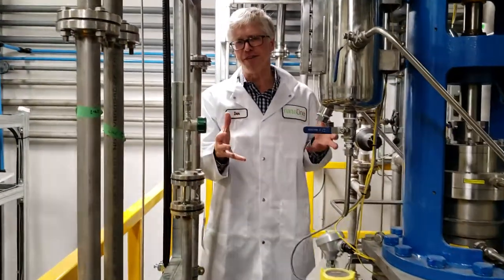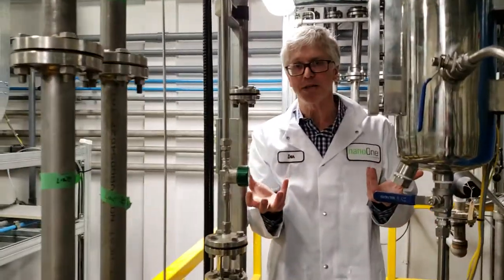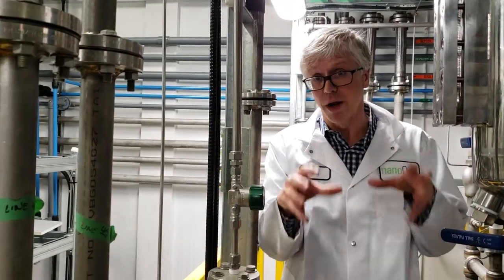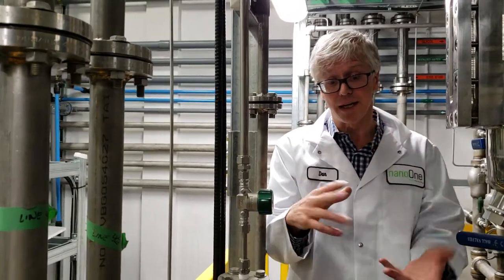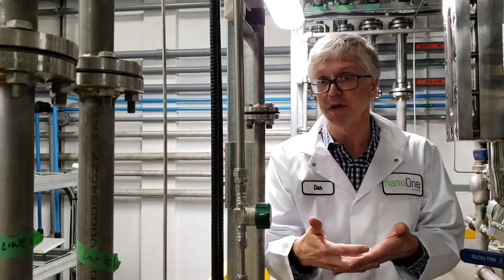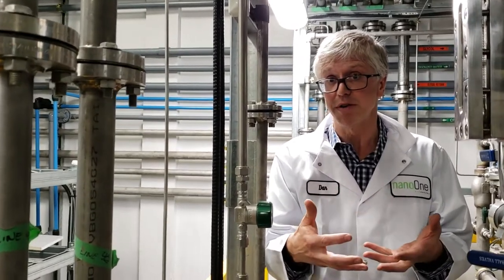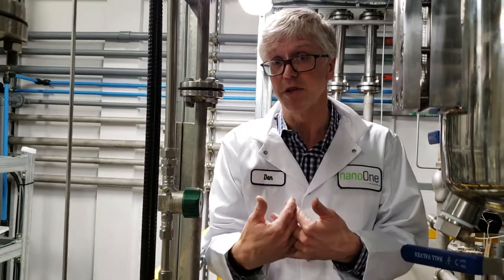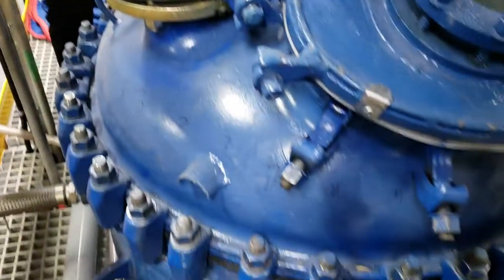Nano One (NNO.V) - Reactors: Where the magic happens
Nano One (NNO.V) CEO Dan Blondal discusses the role of the reactors in producing their final product with Equity Guru reporter Lukas Kane